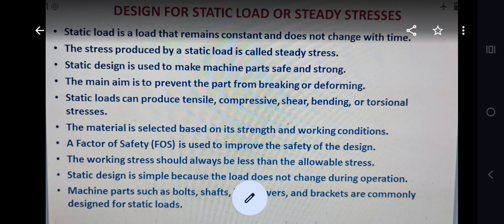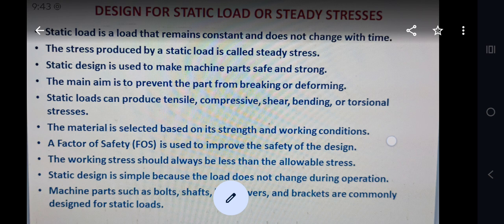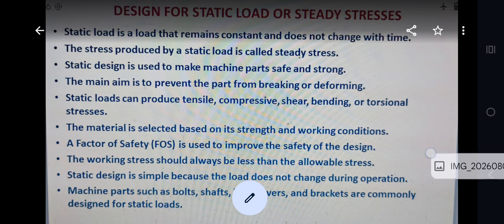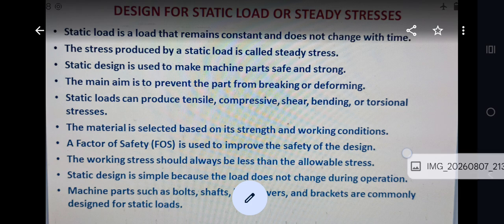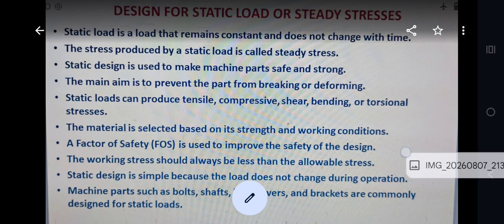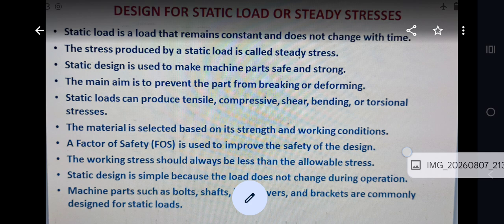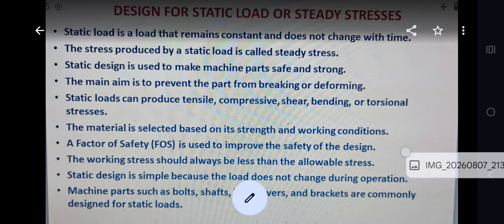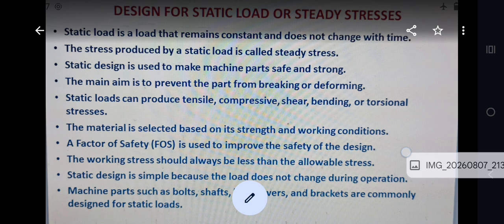7 August 2026